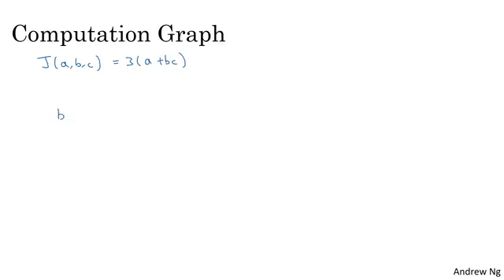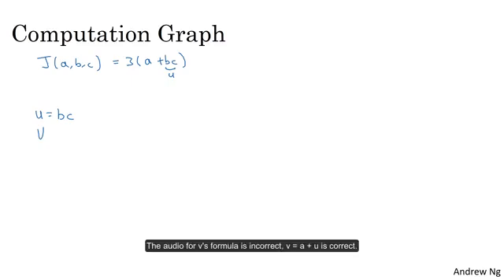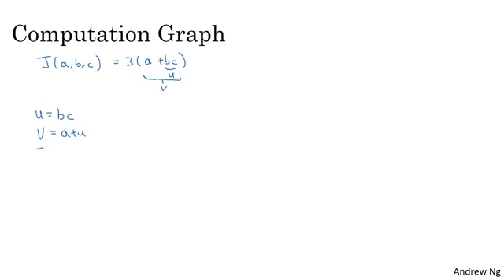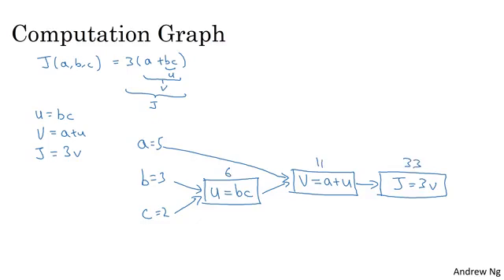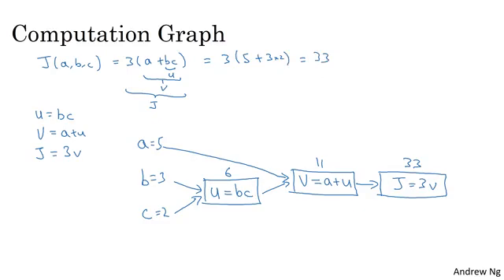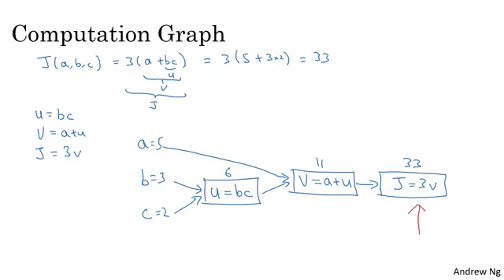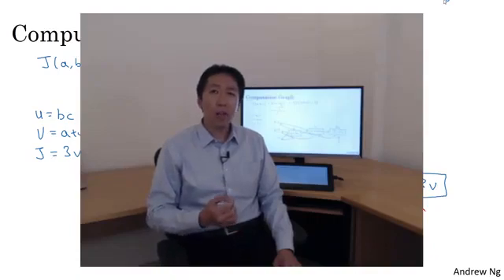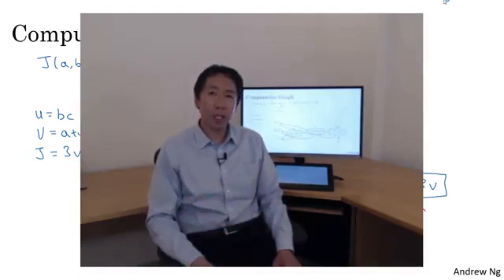Computation Graph (C1W2L07)